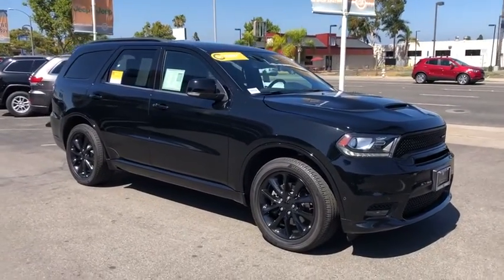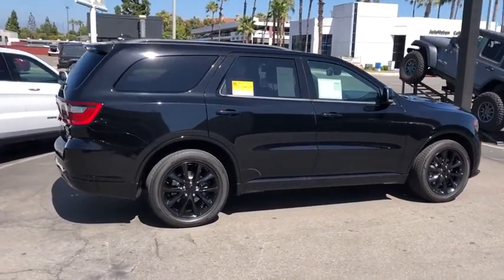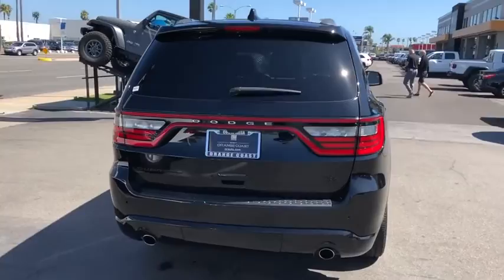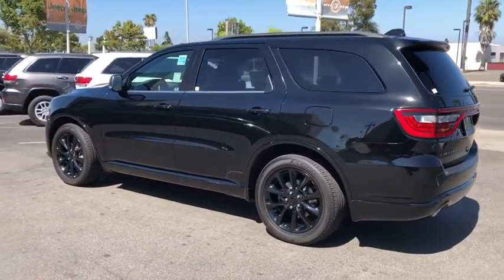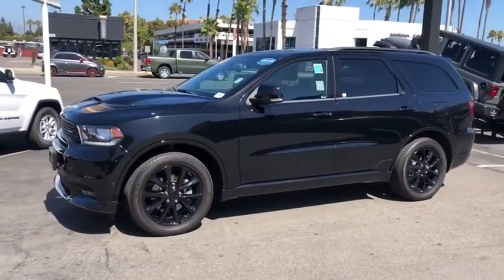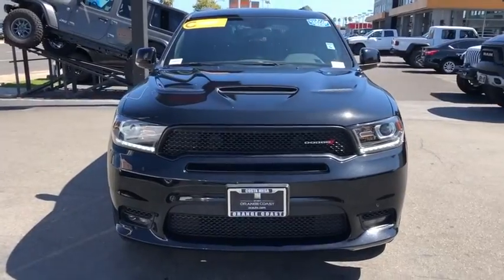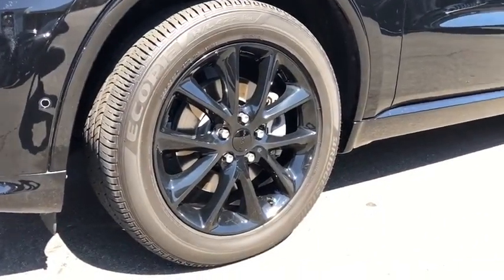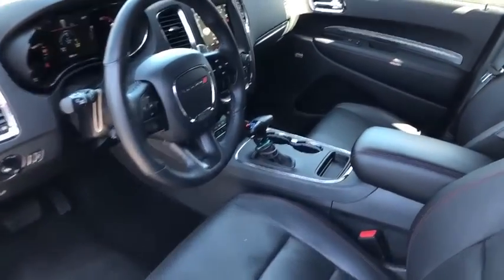2018 Dodge Durango Costa Mesa, Huntington Beach, Irvine, San Clemente, Anaheim, CA LJ16387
2018 Dodge Durango

Certified. DB Black Clearcoat 2018 Dodge Durango R/T R/T BLACKTOP RWD RWD 8-Speed Automatic HEMI 5.7L V8 Multi Displacement VVT R/T BLACKTOP RWD, Cargo Plus Group, Second-Row Fold / Tumble Captain Chairs, 1 USB Charging Port in Console, 12V Auxiliary Power Outlet In Console, 2nd Row Console w/Armrest & Storage, 3rd Row Floor Mat & Full Console, Illuminated Rear Cupholders, Quick Order Package 22S.This is a 2018 Durango R/T BLACKTOP RWD with only 9929 miles. This vehicle is DB Black Clearcoat with Black interior and is in FILET condition. Recent Arrival! Odometer is 22831 miles below market average!FCA US Certified Pre-Owned Details:* Warranty Deductible: $100* 125 Point Inspection* Limited Warranty: 3 Month/3,000 Mile (whichever comes first) after new car warranty expires or from certified purchase date* Includes First Day Rental, Car Rental Allowance, and Trip Interruption Benefits* Powertrain Limited Warranty: 84 Month/100,000 Mile (whichever comes first) from original in-service date* Transferable Warranty* Vehicle History* Roadside AssistanceWe choose to take the stress out of the purchasing process. We work with third party sites to determine what is a fair price for our customers to ensure you will be happy with your buying experience. At Orange Coast Auto Group, we select only the best pre-owned vehicles to offer our customers. Our commitment to your peace of mind is our #1 priority.That's why each vehicle has a certified quality inspection, 3-month, 3000-mile Power-train Warranty on each car, our 72-hour/250 mile Love It or Leave It return policy, free CarFax report and clean title guarantee. Shop Easy, Drive Happy!